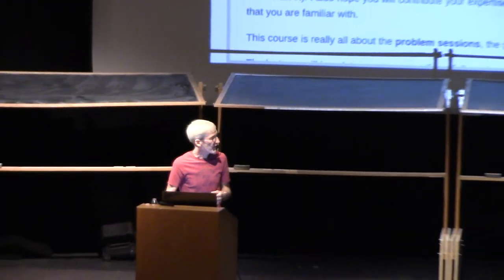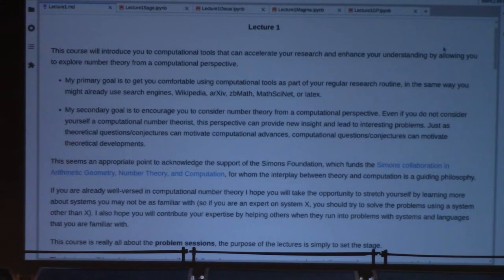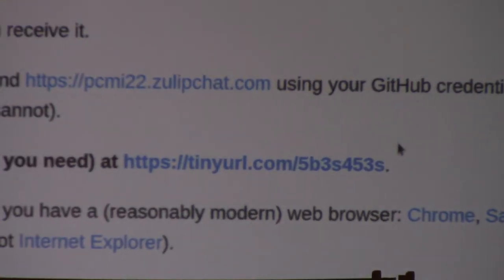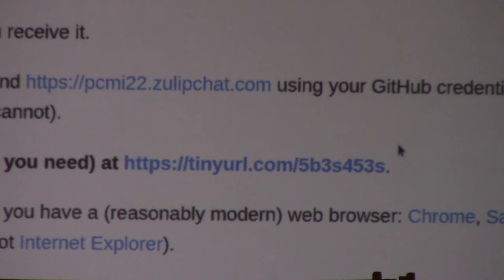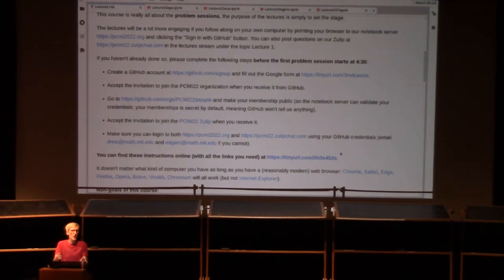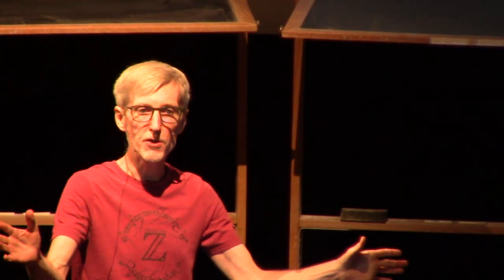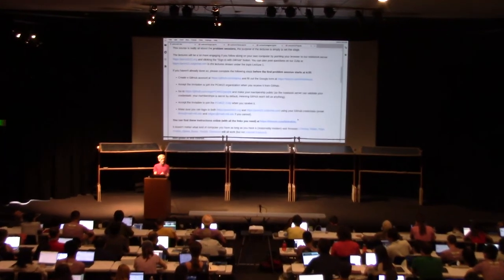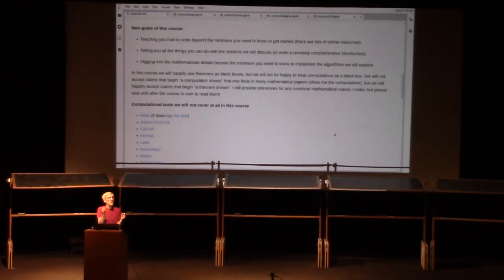1.1 Computational tools for number theorists | Andrew V. Sutherland, MIT